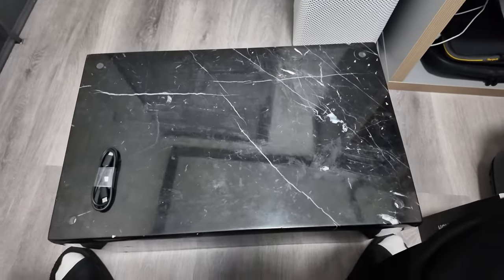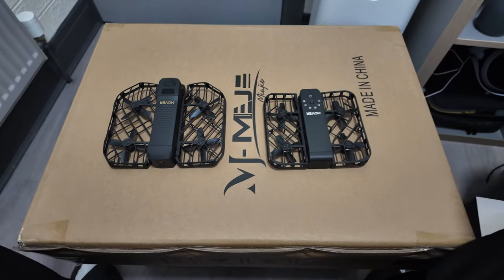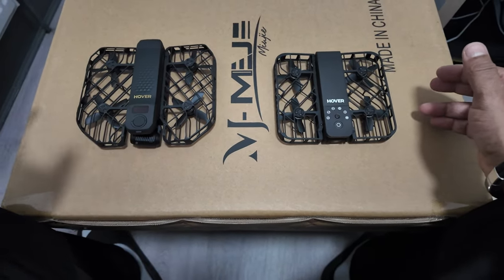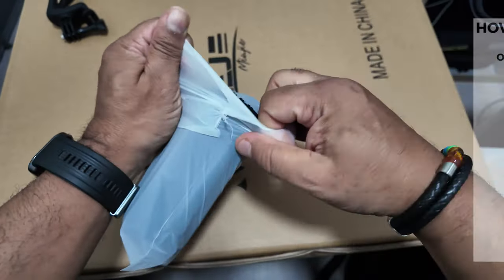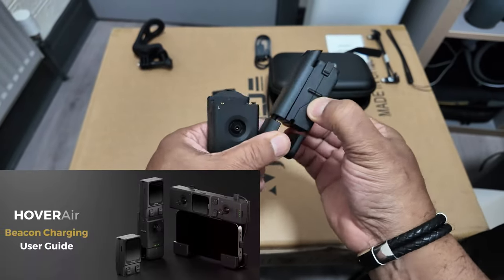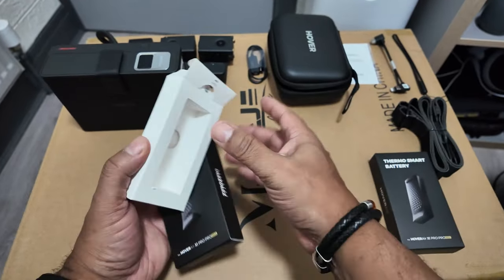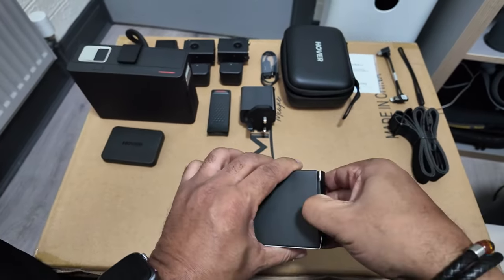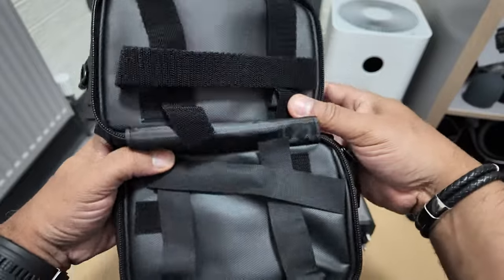This New Travel Drone Will Change How You Make Videos FOREVER!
If you’re in the market for a highly competent personal drone for capturing life on the move, the newly-announced HoverAir X1 Pro/ProMax is a highly capable contender that sports 4K capability, expert tracking and unrivalled portability. Simply launch it off the hand and go. The X1 Pro/Max is available in several package variants. Check out this Skiing Combo unboxing.

👉🏼Samsung editing laptop
👉🏼DJI Pocket 3 filming camera
👉🏼Insta360 Ace Pro
👉🏼Insta360 X3 Camera
👉🏼TELESIN Magnetic POV Neck Mount Kit
👉🏼PGYTECH CapLock MantisPod Z Tripod
👉🏼RGB Microphone Boom Arm, TONOR Gaming Mic Stand
👉🏼Yeti X Professional USB Microphone
👉🏼HoverAir X1
👉🏼Gomatic 14L Travel Backpack

Thank you in advance for any support